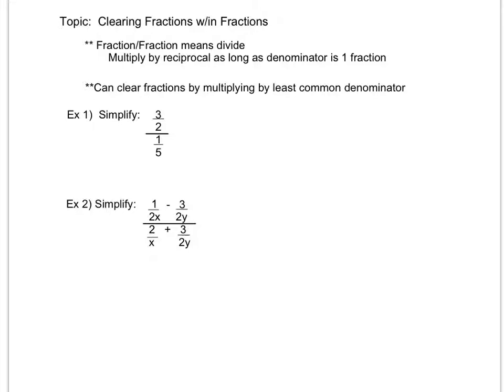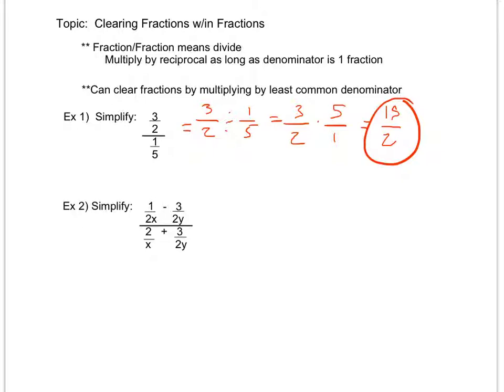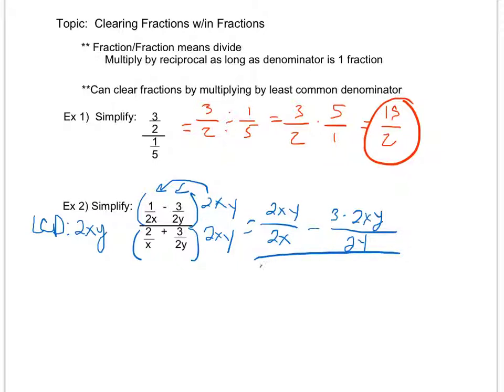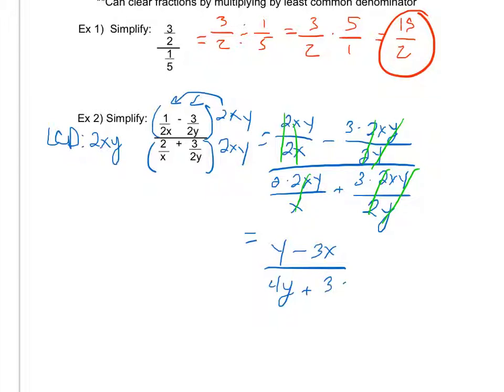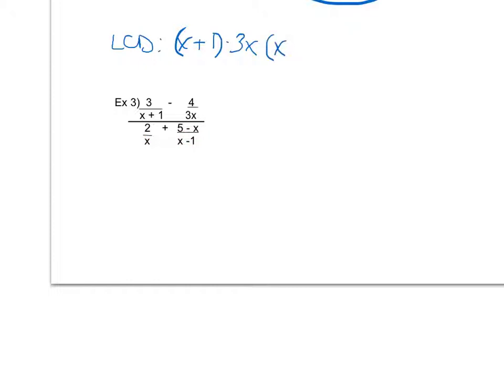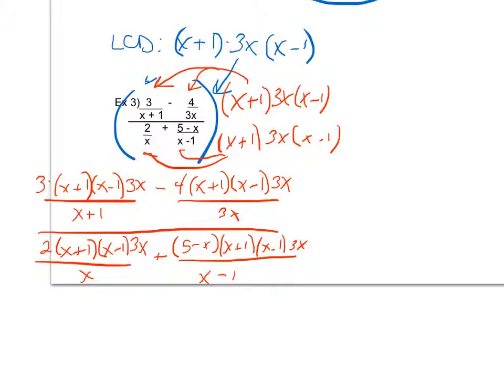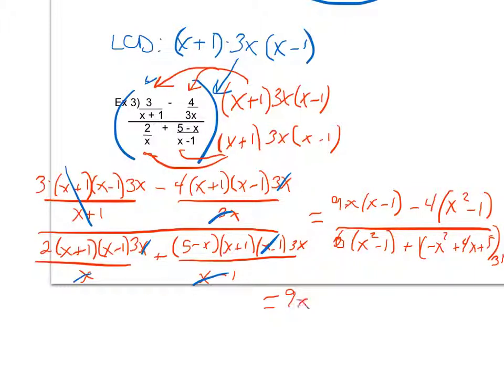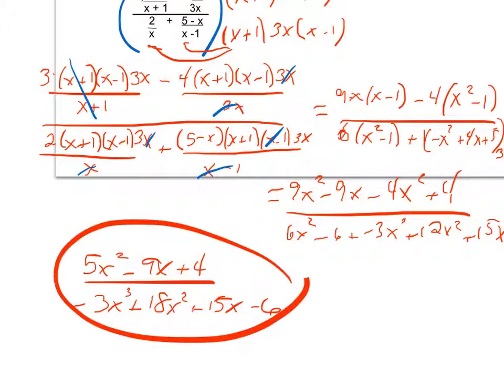Clearing Fractions w/in Fractions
in a Fraction